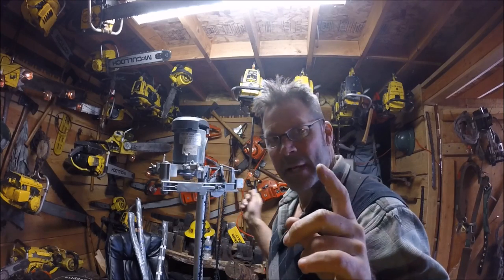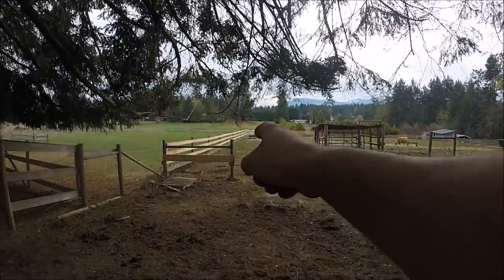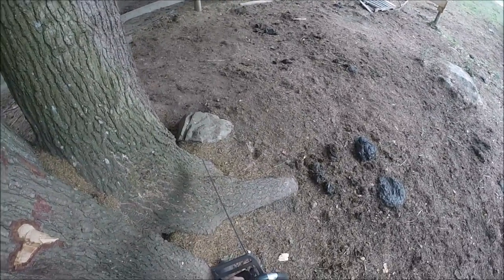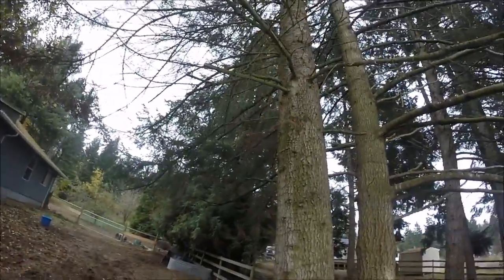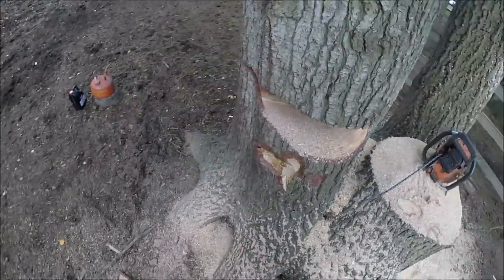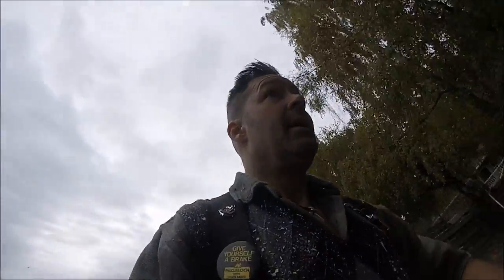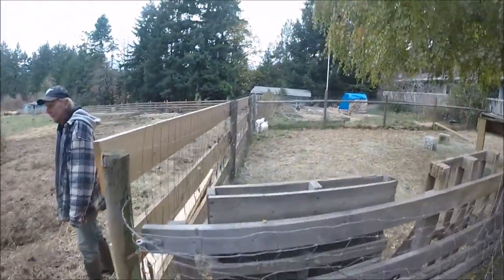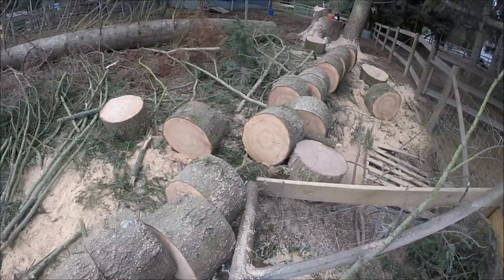CUTTING BIG TALL TREES DOWN, IN TIGHT PLACES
IN THIS GLORIOUS BIG BLOCK POWER SAW, ( CHAIN SAW), TREE CUTTING MOVIE , I AM IN MY ELEMENT FROM START TO FINISH , I AM DOING WHAT IN AM SUPPOSE TO BE DOING  AT ALL TIMES IN LIFE NOW I FIND THE LES I PUSH THE EASIER LIFE GOES,, CUTTING TREE DOWN AND BUCKING THEM TO FIRE WOOD